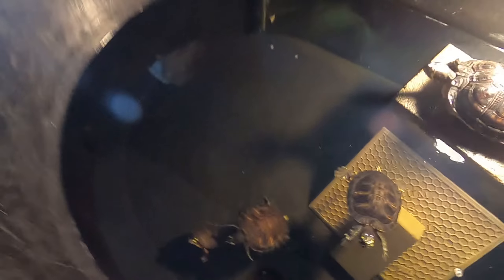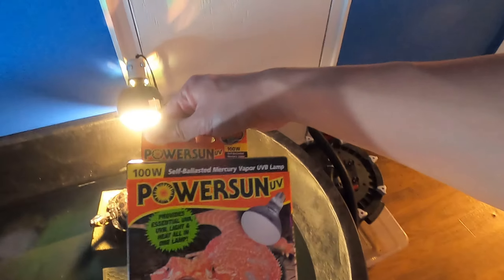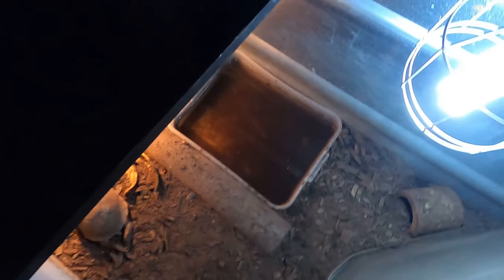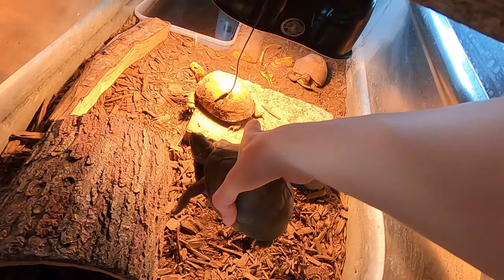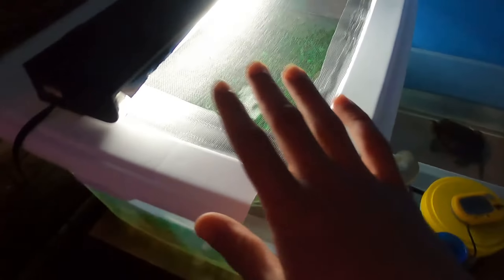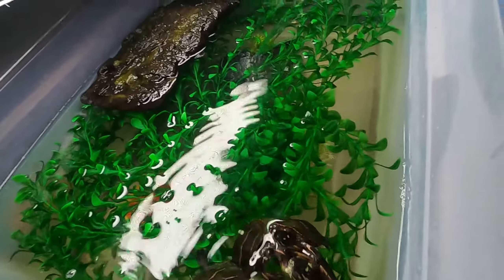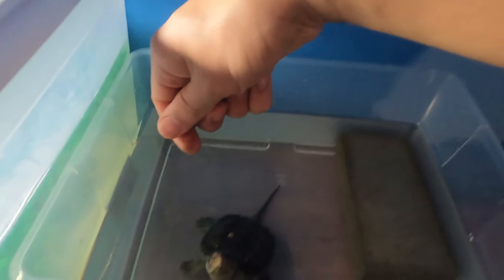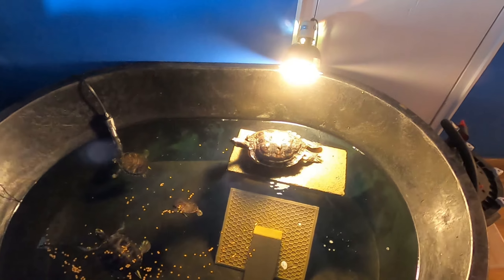All My Turtles! 🐢 (IN ONE VIDEO)